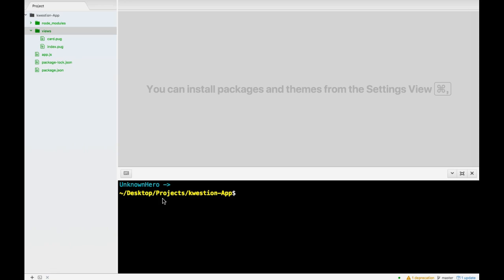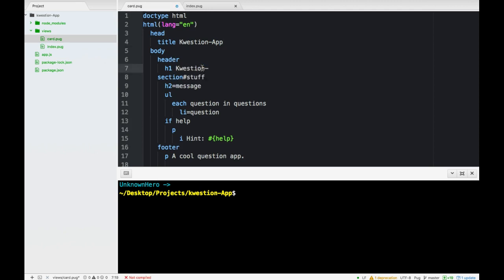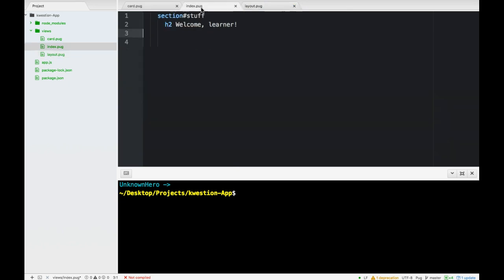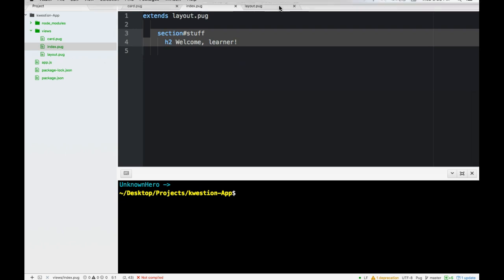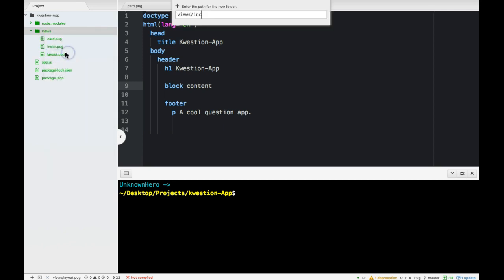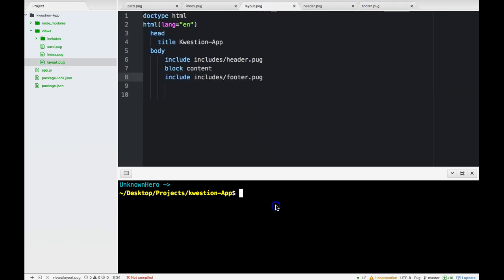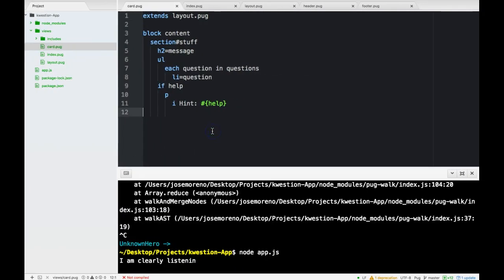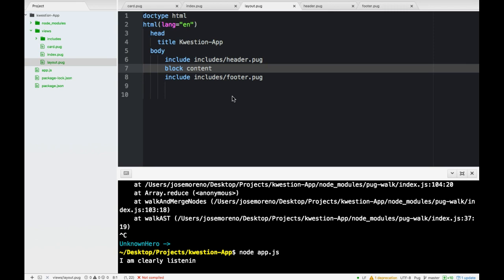Question App in Nodejs, Pug, Express, Include Partials 3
In this Nodejs express tutorial we look at creating partials out of our templates.  In this specific expressjs tutorial we look at separating our code into its own file.  What I mean by this is, we take the code that is being repeated and inserting into a layout file ('layout.pug') and we insert our page in between the boilerplate code (the code we repeat).  This includes the DOCTYPE declaration.  We also separate the header and the footer into their own individual files which we likewise include in our layout file.  Pug allows us to do this using a few keywords such as "include" to include our header and footer files, and extend to allow a file to be extended to our layout file.